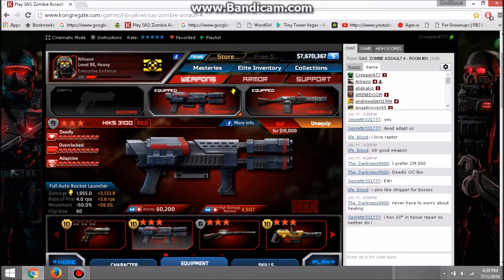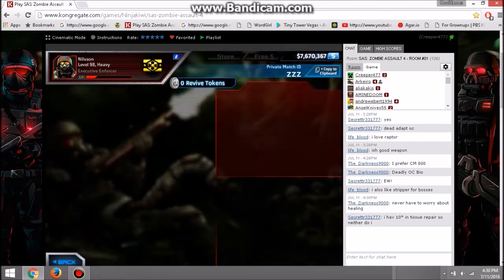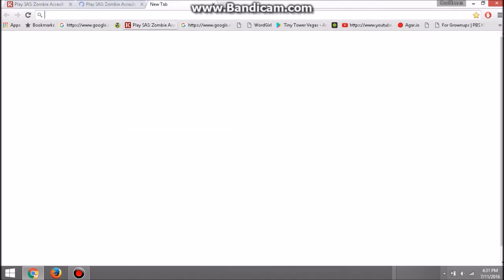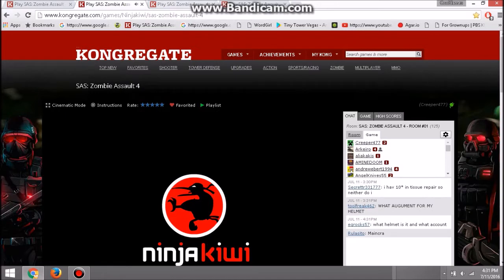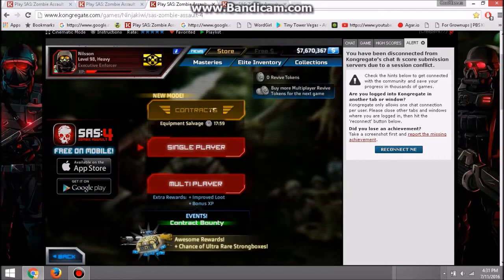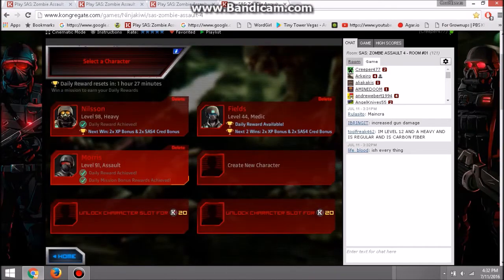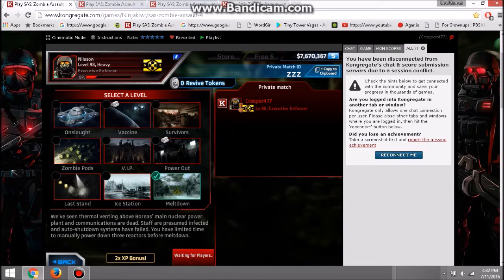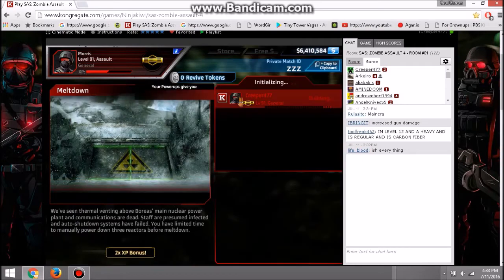SAS 4 Zombie Assault How to Level Up Fast (Self Boost Tutorial)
SAS 4 Funny Video!: "SAS 4 5 Ways NOT to be A Medic (Comedy)"

SAS 4 How to Self Boost, a video tutorial detail to show you have to self boost properly, Sorry guys for the bit of in activeness lol, I'm kinda lazy but otherwise Enjoy!